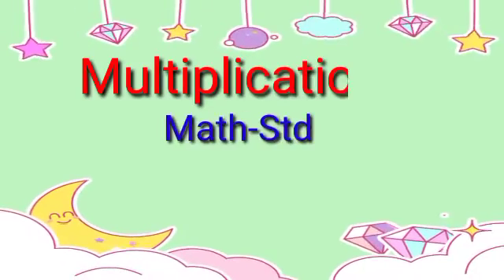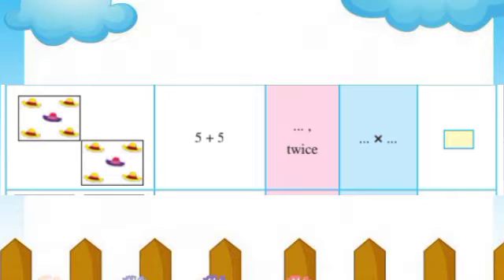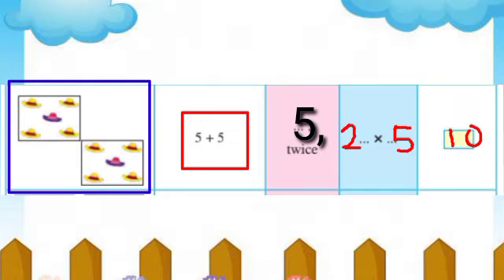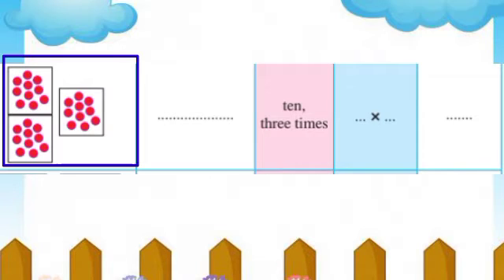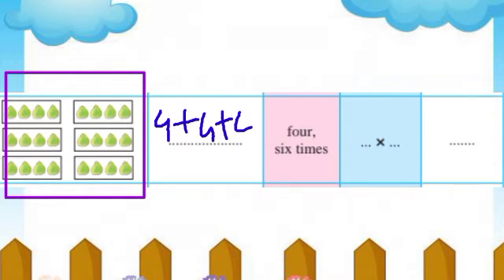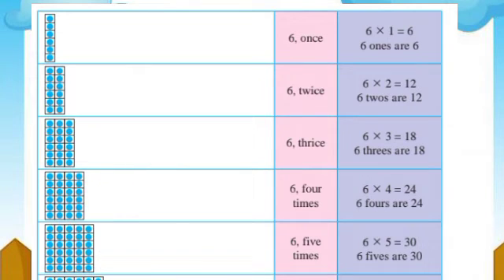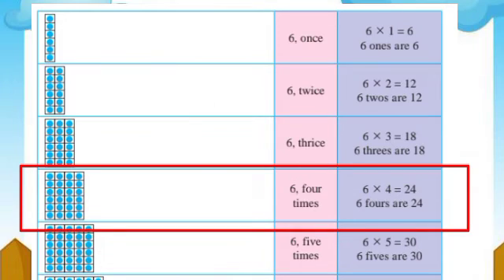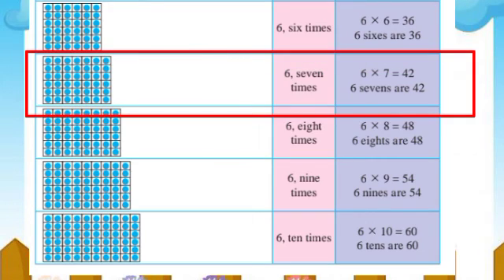Class_three |Multiplication_2 |Math_page no.26,27 | तिसरी_गुणाकार2_मराठी_सेमी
इयत्ता-तिसरी गणित
सेमी इंग्रजी माध्यम प्लेलिस्ट